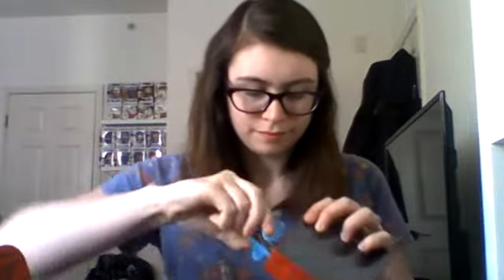NEW GEEKFUEL SUBSCRIPTION BOX | Should I stick with it??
Hey warriors,

I saw an ad on facebook and thought we would give it a shot!